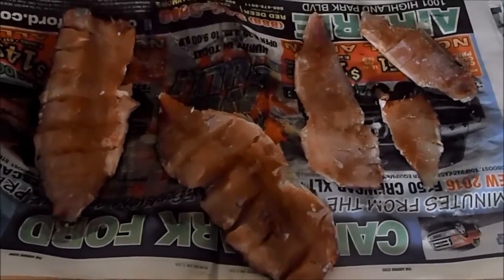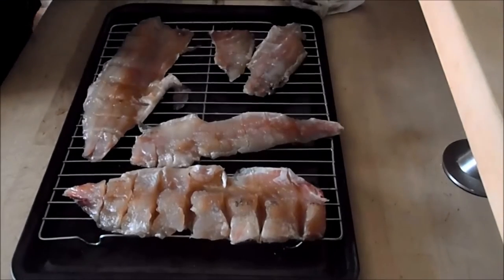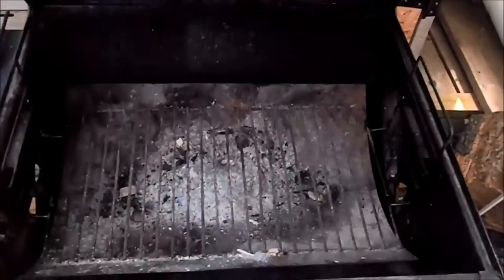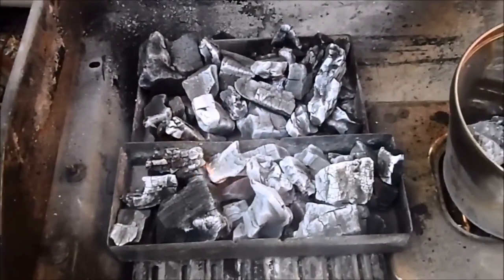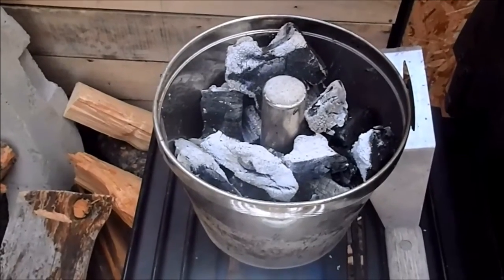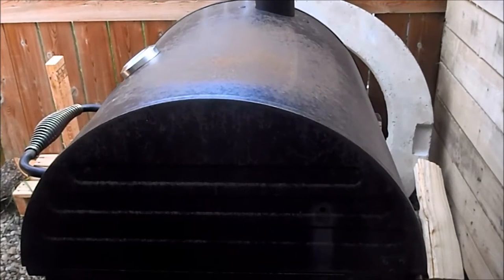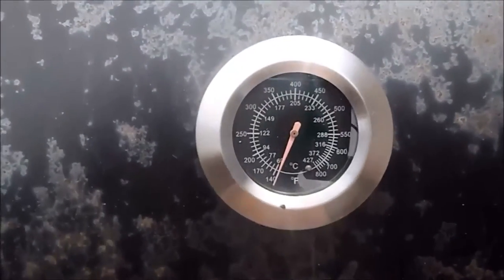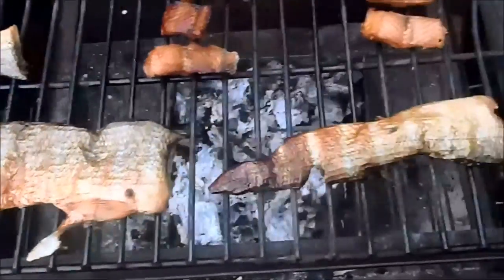HOW TO SMOKE WHITEFISH Alberta Backwoods Adventures episode 2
How to smoke a Whitefish